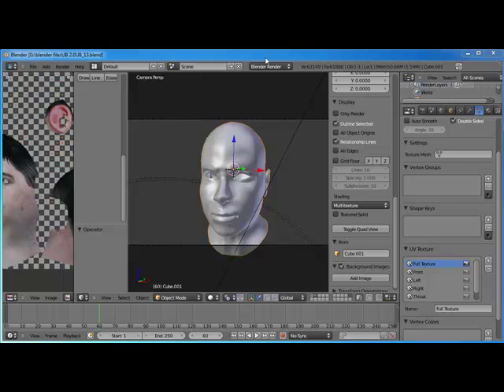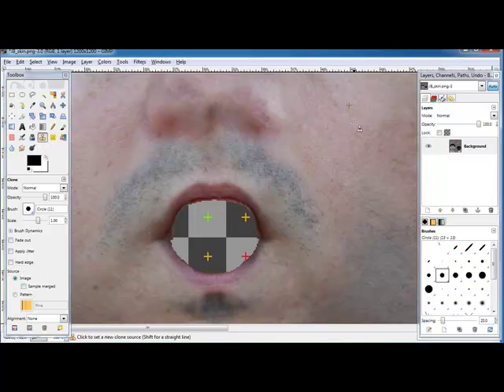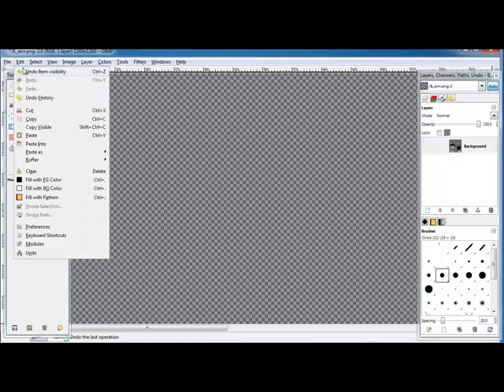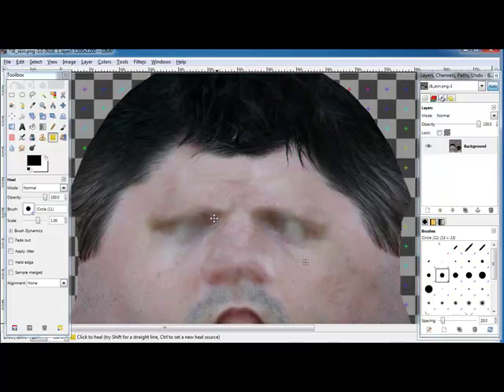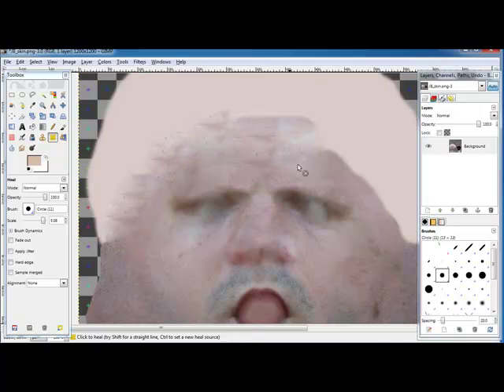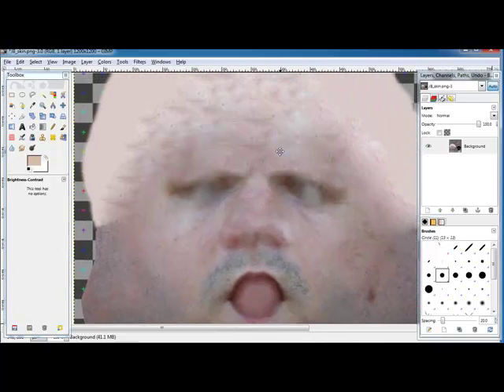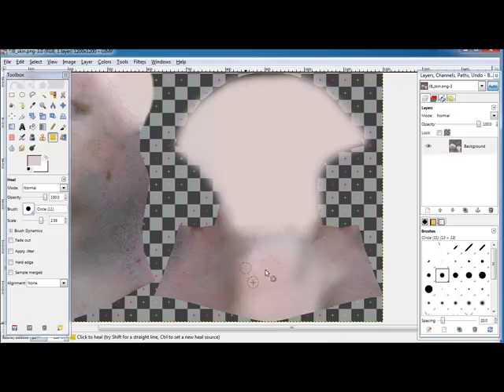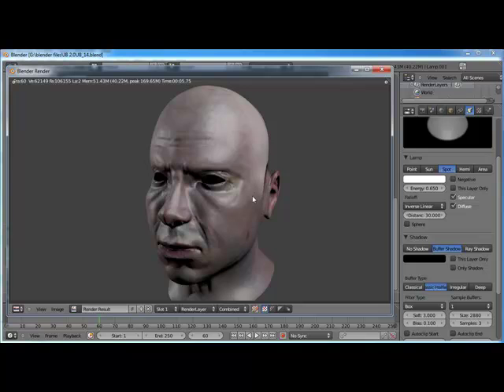Johnny Blender 2.0 - Part 14 - Cleaning up the texture map in Gimp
Part 14 of the second "Johnny Blender" tutorial series that covers the creation of a photo-realistic head/bust from start to finish. This part goes into Gimp and cleans up the texture map.